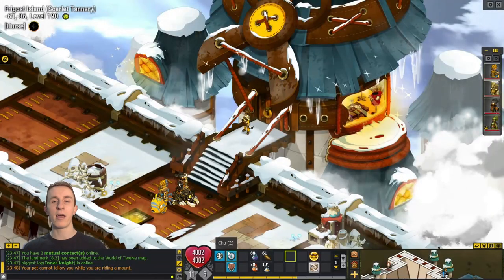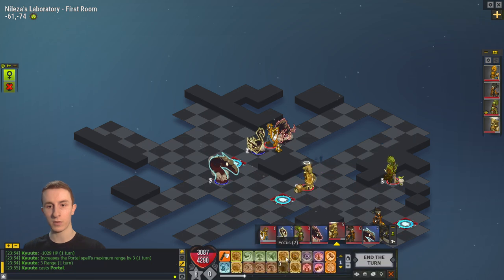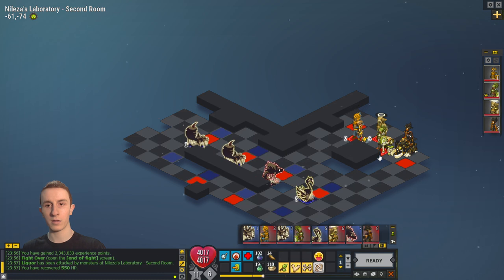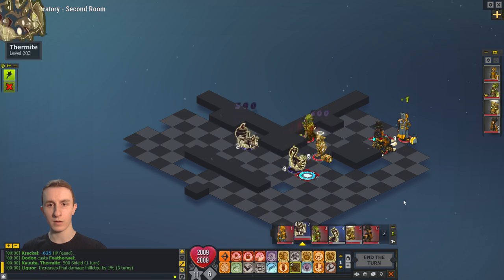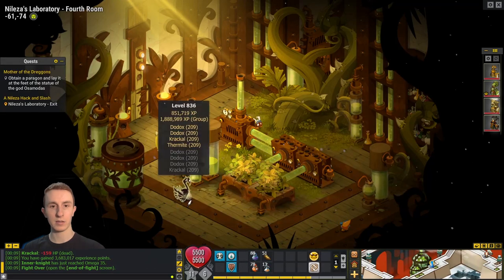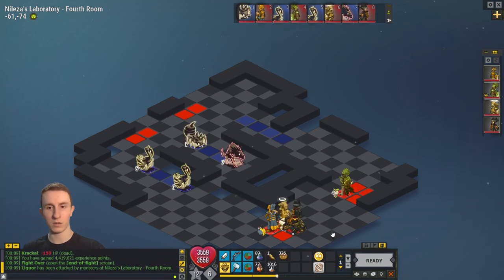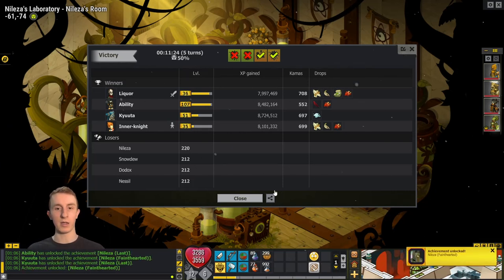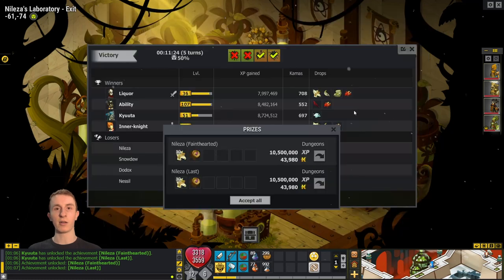Nileza's Laboratory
Please close your eyes for some of my turns

0:00 Intro
2:15 Room 1
8:30 Room 2
13:22 Room 3
20:52 Room 4
26:00 Boss Room